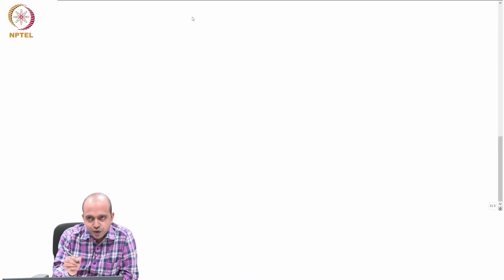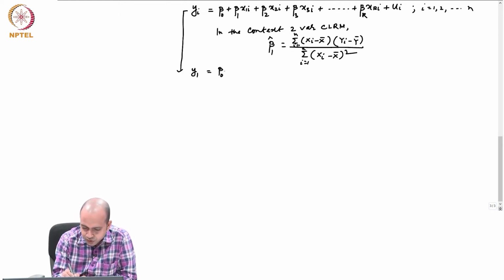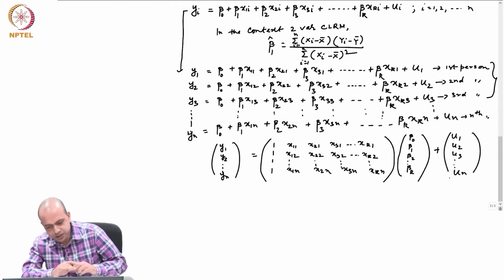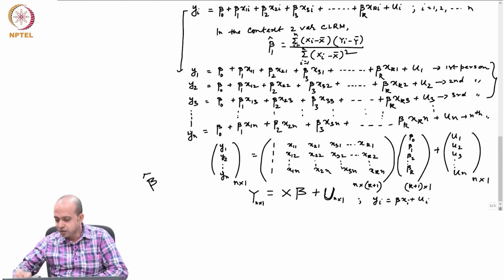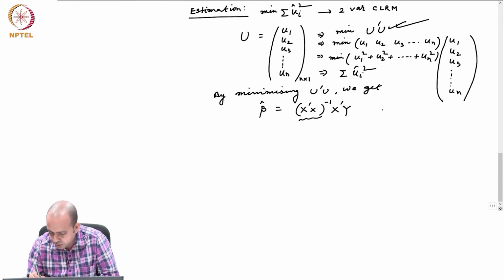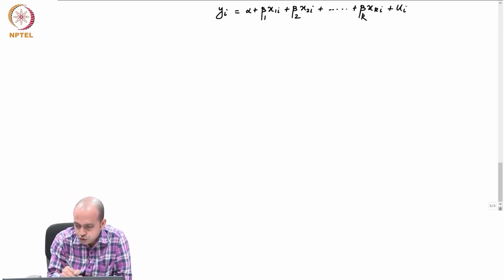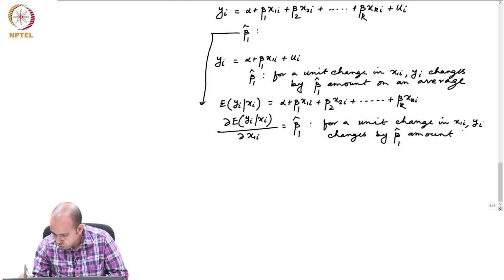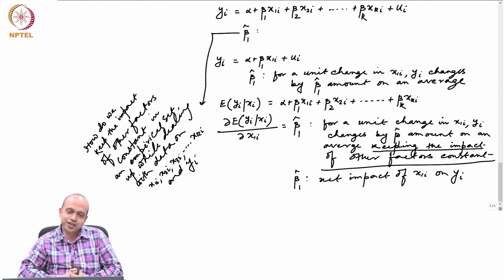Application of STATA for hypothesis testing and introduction to multiple linear regression model 3